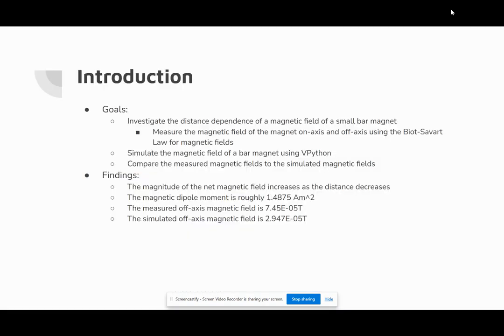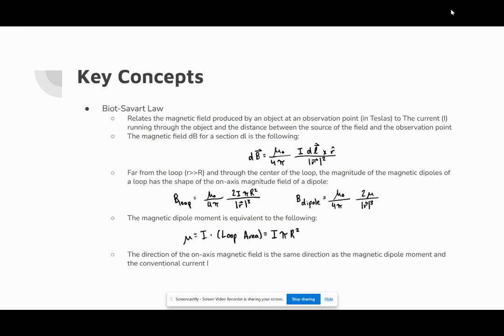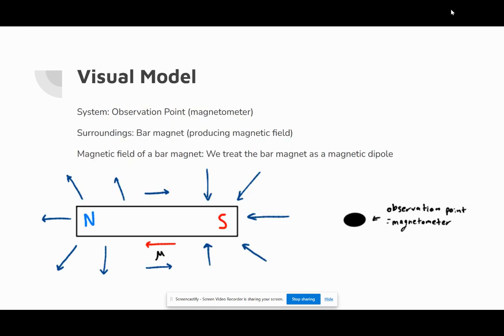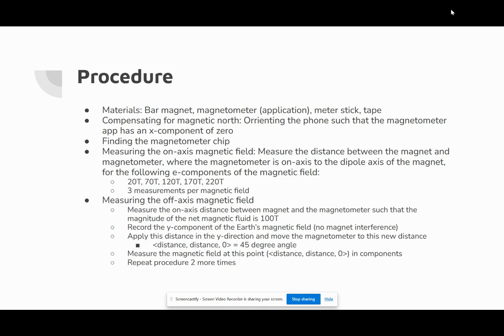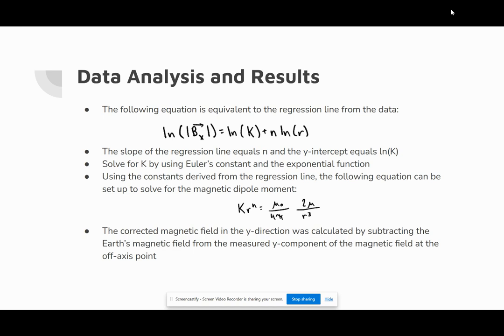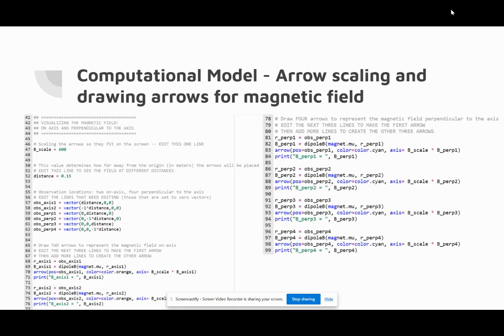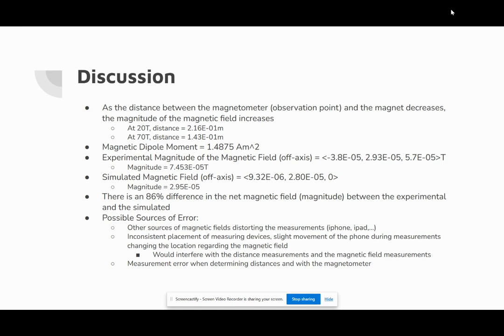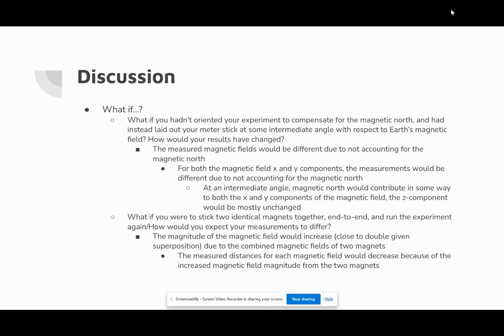Physics 2212 Lab 3 Neal Damani